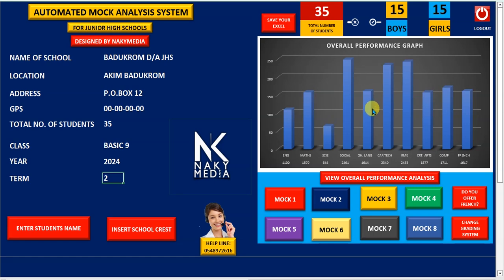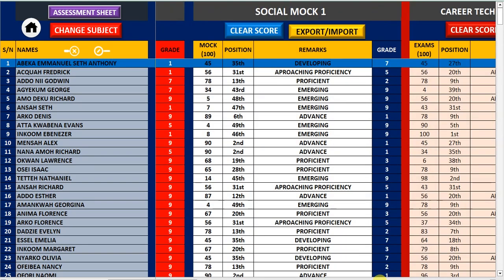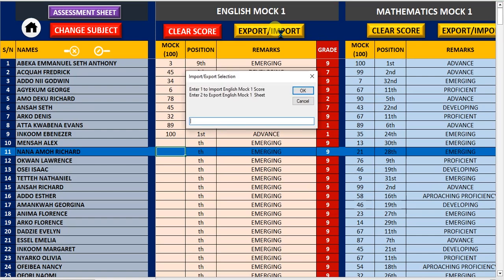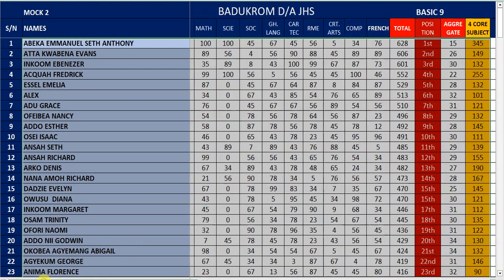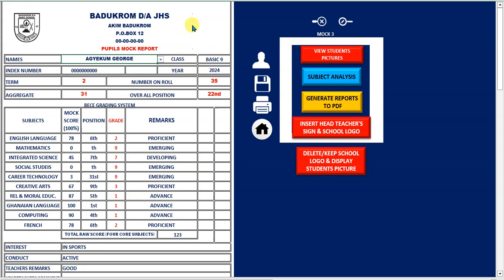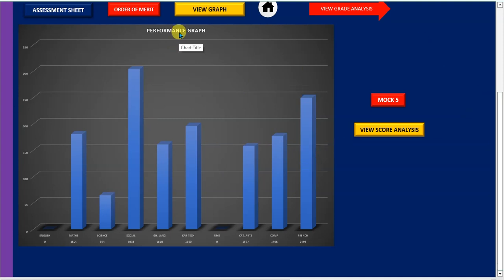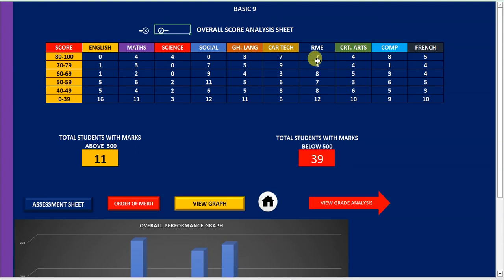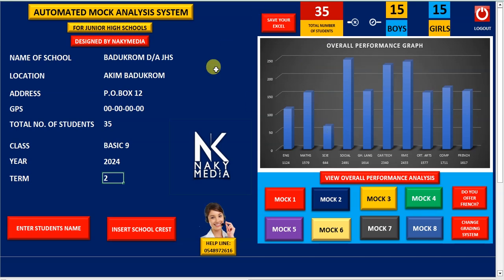MOCK ANALYSIS SOFTWARE WITH EXCEL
This is a review of the mock analysis software designed with Ms Excel. It has Mock 1 to Mock 8 in one database with in-depth analysis and Mock Report Card for each student. It is user friendly and affordable to purchase. Use for a lifetime with no expiry date.